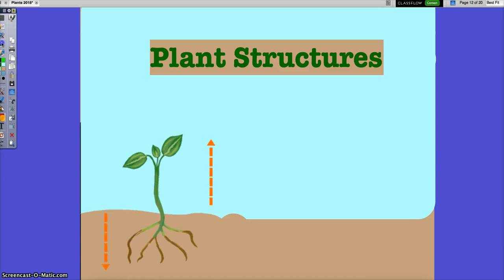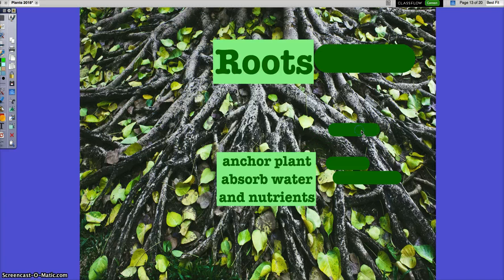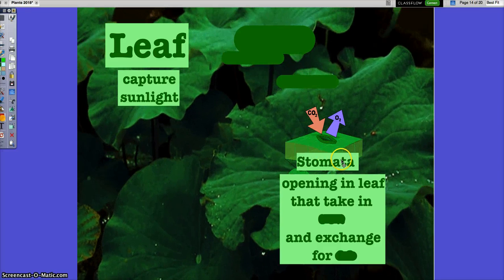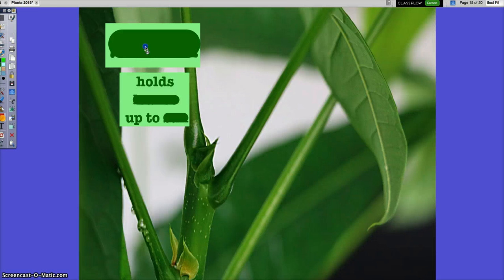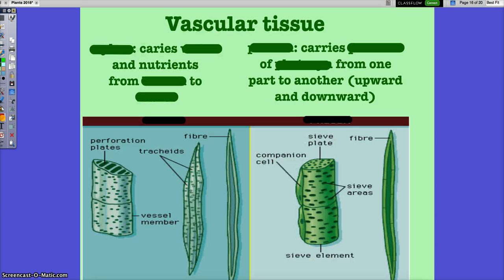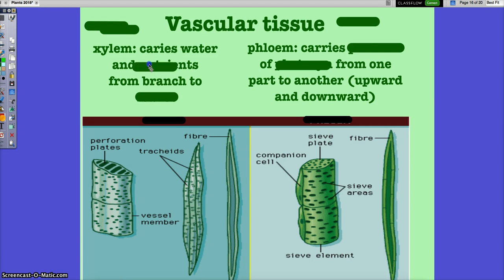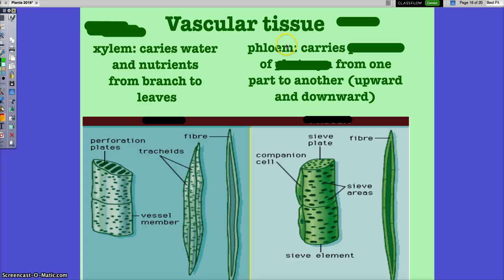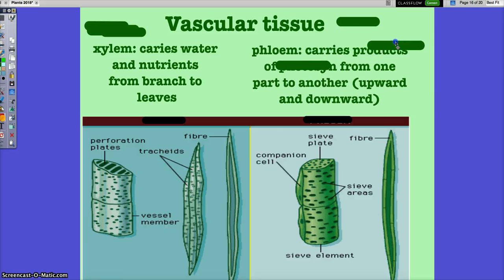Unit 11 Pt 5 Plant Parts and Function Biology 2018